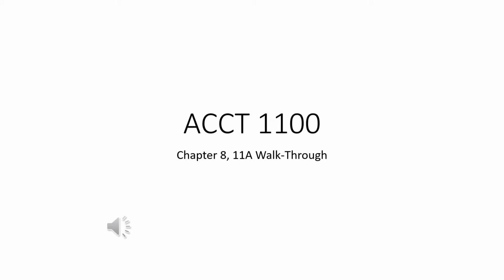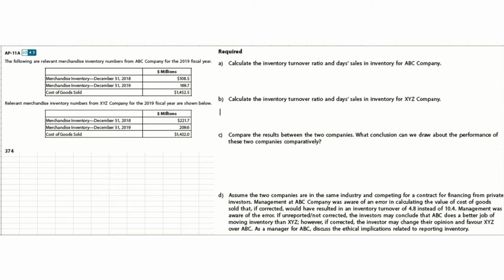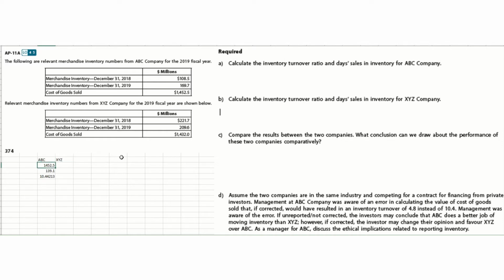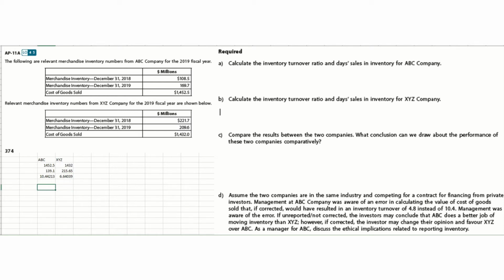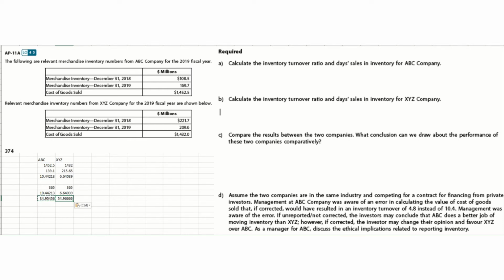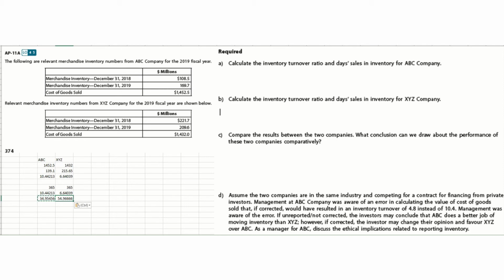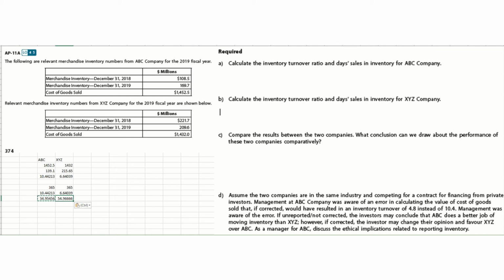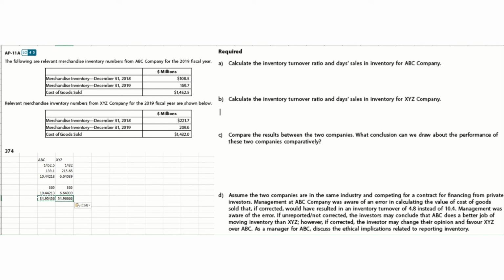Chapter 8 11A Walk Through